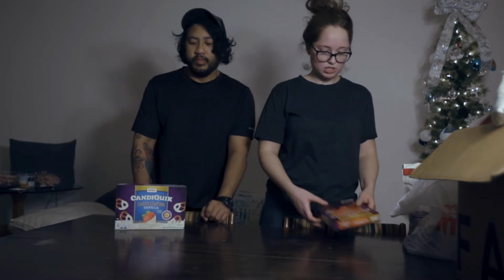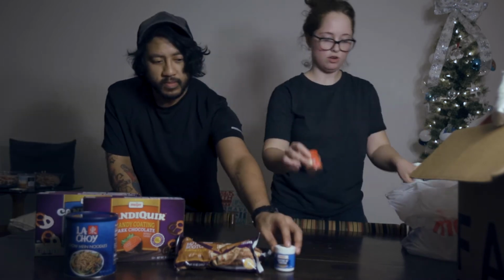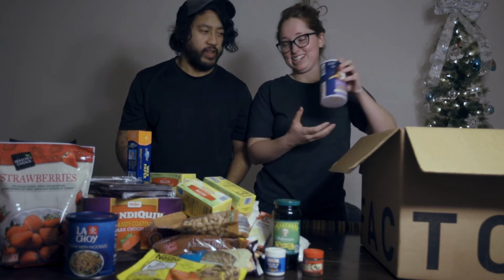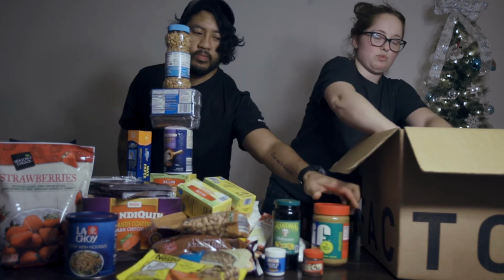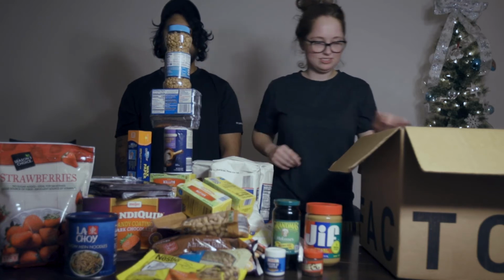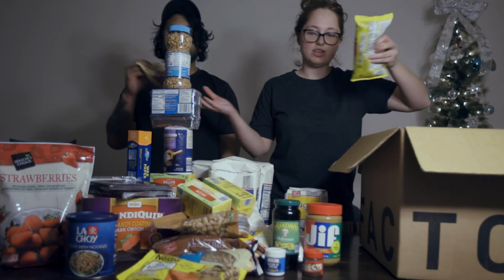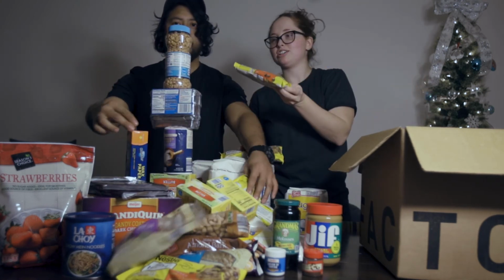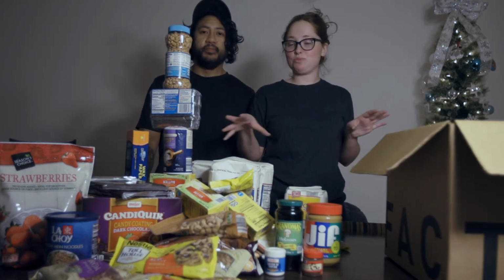INGREDIENTS FOR HOLIDAY BAKING- WHAT YOU'LL NEED!!! (VLOGMAS DAY 18)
There's a lot at stake when baking holiday goodies for friends and family. But, we got you covered! Here are some things you may probably need for the holiday baking season. This video will have more to it in the upcoming videos where we actually use this stuff. As for now, get ready for cookies galore!

Happy Vlogmas!